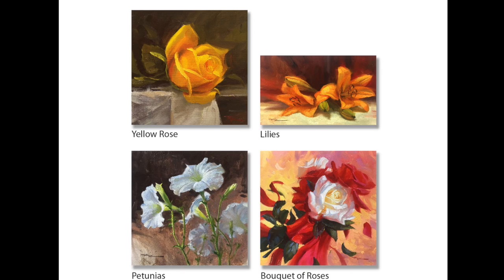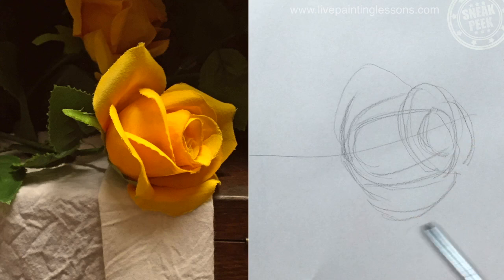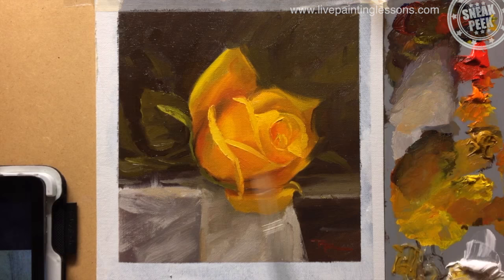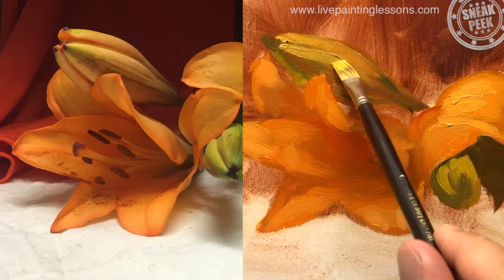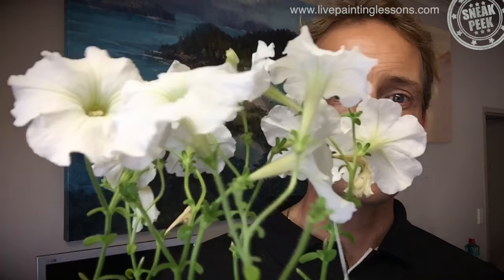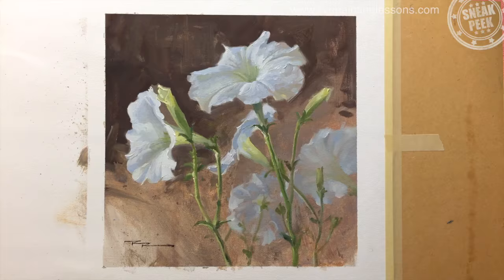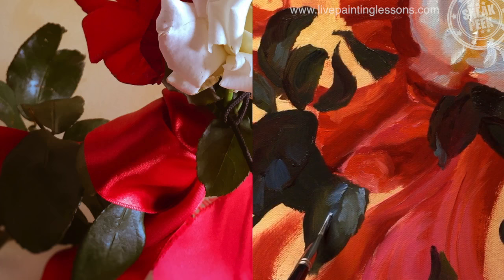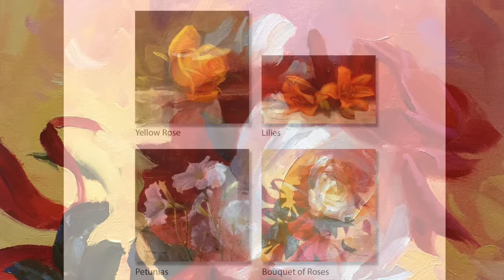Painting Workshops 12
Take a sneak peek at the 'Painting Workshops 12'.

Quickly improve your floral painting with this collection of 4 great flower painting lessons. Follow along step by step using the resource photos or use the techniques to create something more your own.

In these video lessons you’ll learn about:

- Designing with shapes
- Painting quickly and easily
- Inventing vibrant color
- Creating movement with brushwork